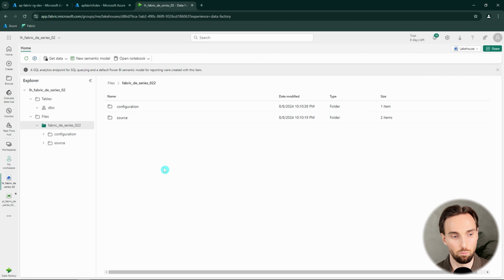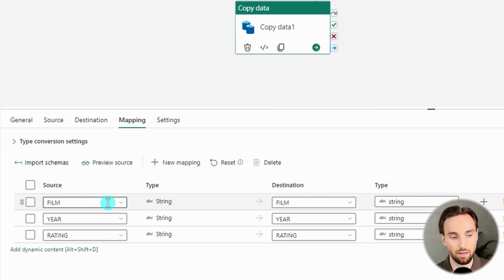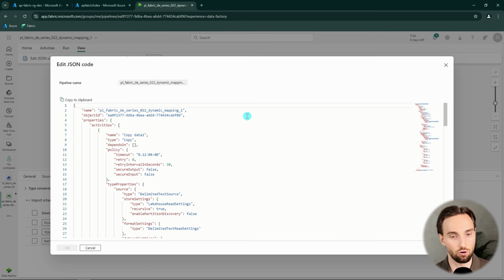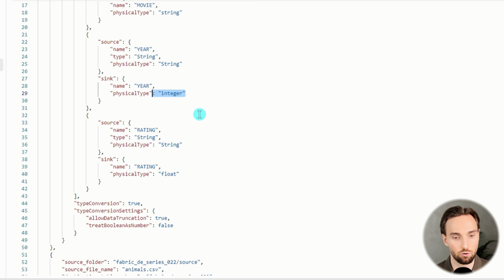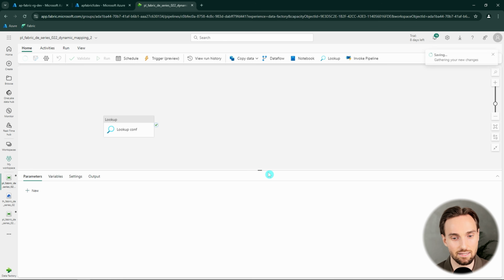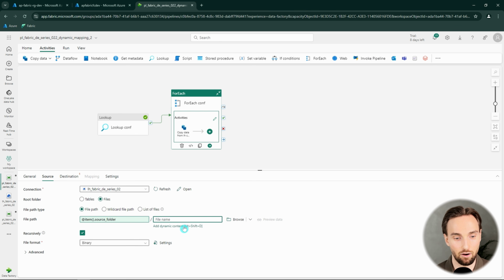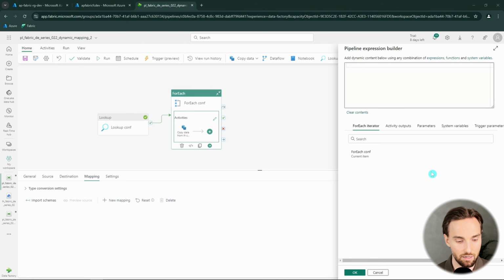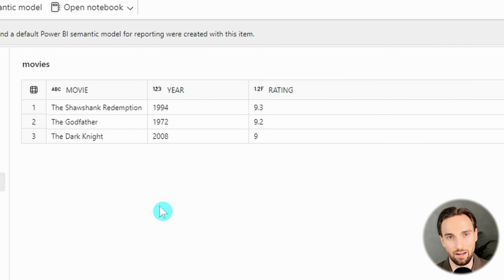Master Dynamic Data Mapping in Microsoft Fabric Data Pipelines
Dynamic Data Mappings in Microsoft Fabric Data Pipelines
In this video, Aleksi demonstrates how to create dynamic data mappings in Microsoft Fabric Data Pipelines using configuration files. Learn how to build scalable and flexible data solutions by dynamically configuring copy activities for multiple data files. This powerful technique is perfect for handling diverse datasets with varying structures.

What You’ll Learn:
🔷 How to use configuration files to set up dynamic mappings
🔷 Configuring Lookup and For Each activities for iterative logic
🔷 Passing dynamic content to Copy Data mappings
🔷 Overwriting tables and managing schema changes dynamically

Key Takeaways:
✨ Build scalable data solutions with dynamic mappings
✨ Learn to handle multiple datasets using flexible configurations
✨ Practical demonstration of dynamic mapping in real-world scenarios